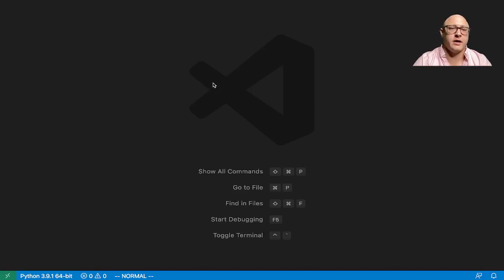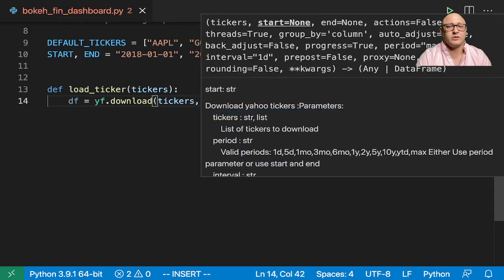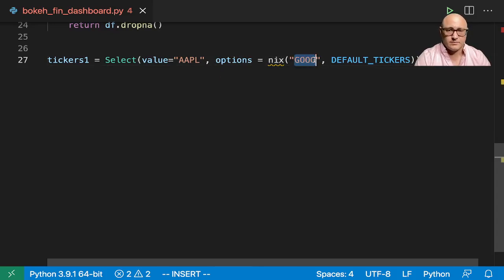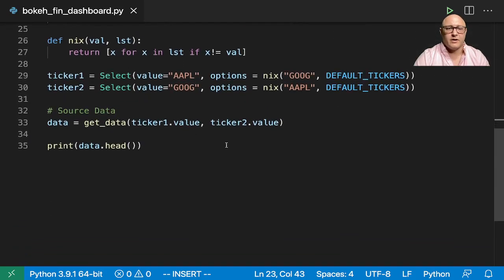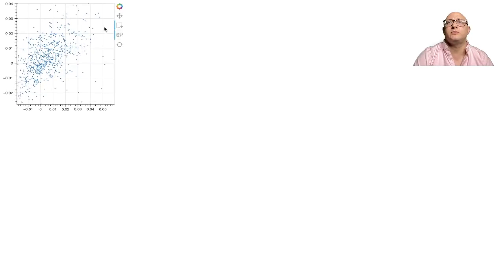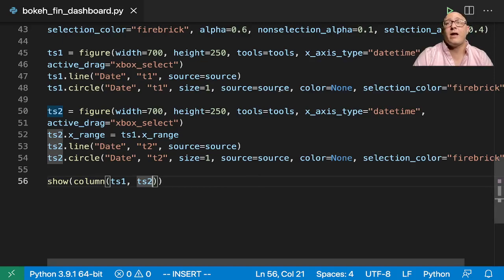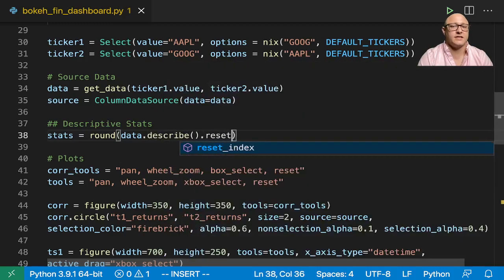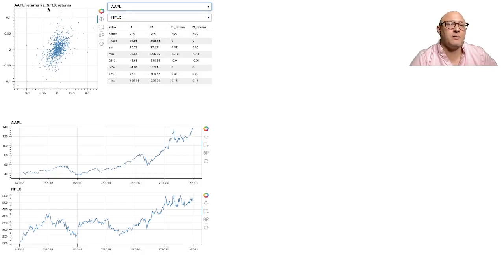Financial Dashboards with Bokeh and Python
In this video we merge together the usage of Bokeh and yfinance by creating a financial dashboard.